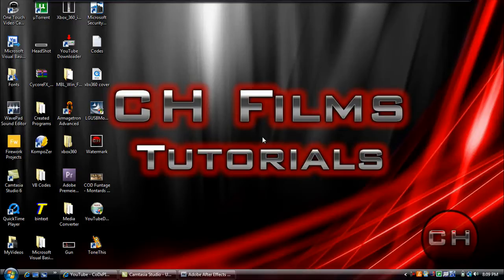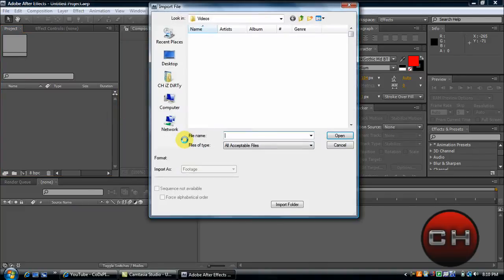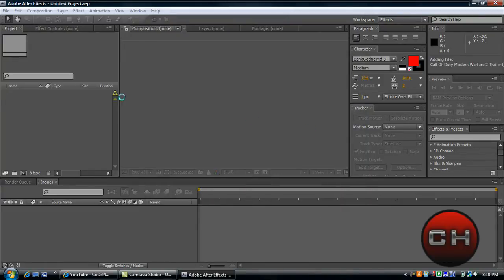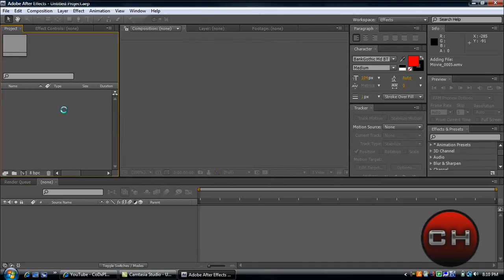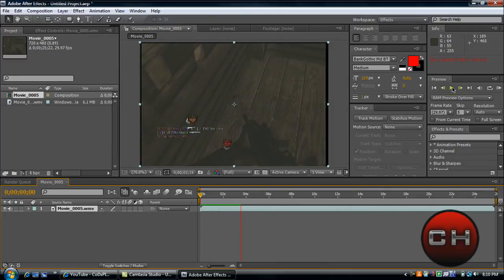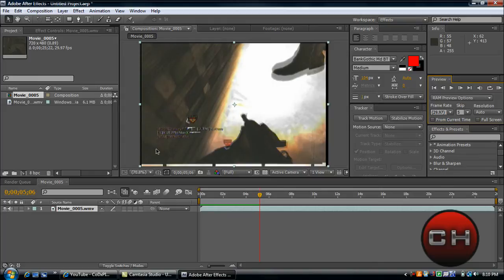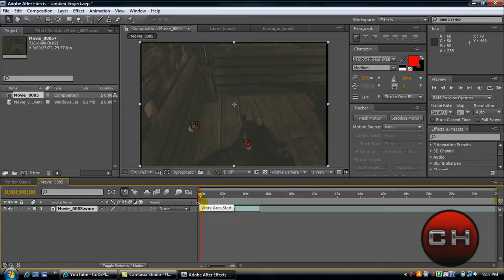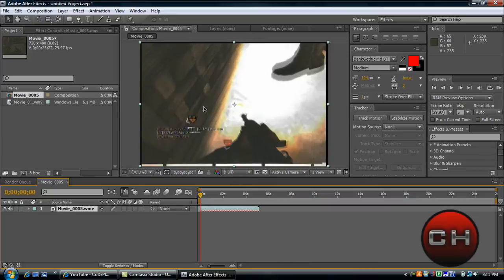Rewind Effect - After Effects CS4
This Is A Short Tutorial Showing How To Play and Render You Clips In Reverse Using Adobe After Effects CS4.